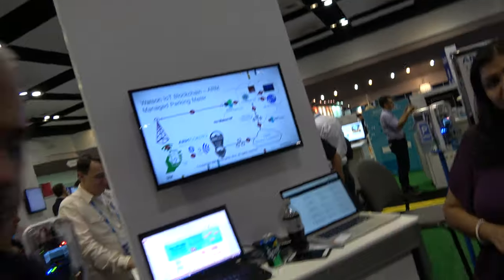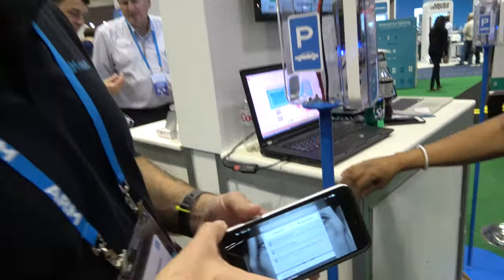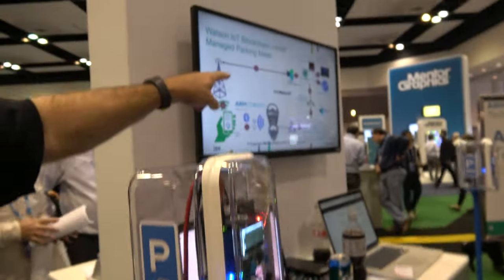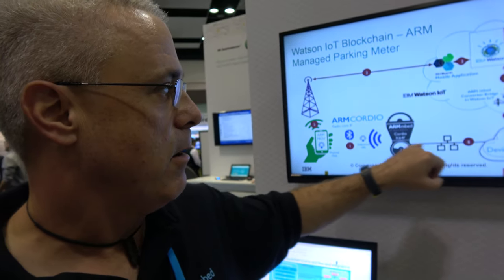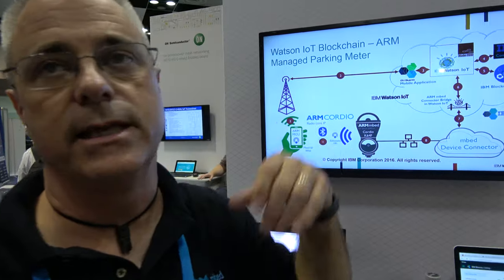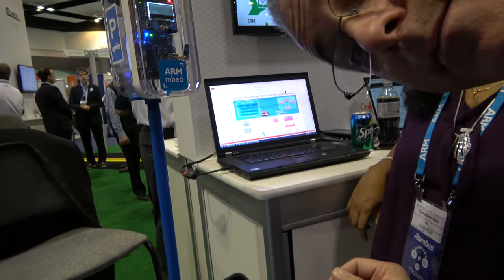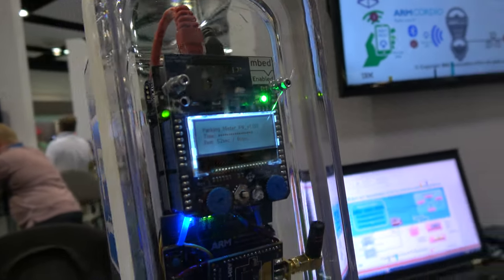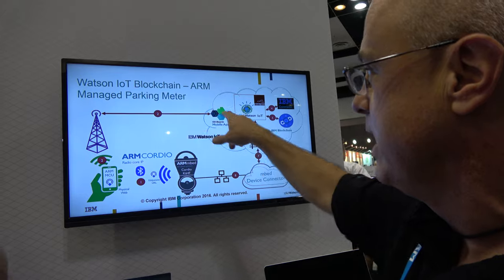ARM mbed cloud with IBM Watson Internet of Things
Doug Anson, ARM IoT Solutions Architect talks about how ARM has worked with IBM to integrate ARM mbed with IBM Watson IoT platform on Bluemix Cloud Platform. The demo uses ARM Cordio Bluetooth sending a Google Physical Web URL to the Chrome Browser in the smartphone, creating an ability for the Chrome browser to interact with Bluetooth, enabling payment for parking meters by Bluetooth from the parking meter. Hooking up with the backend through IBM Watson, integrating with IBM's payment service and blockchain service.